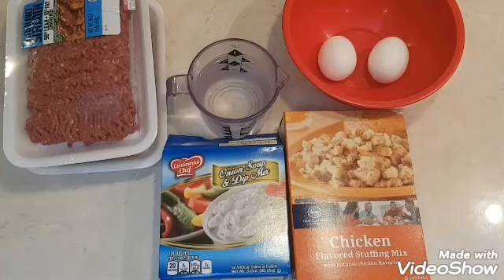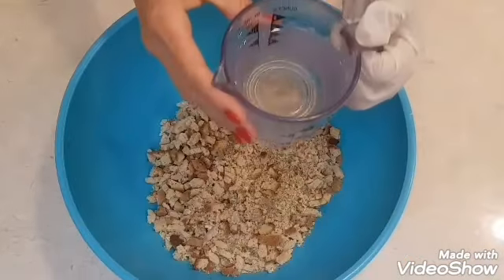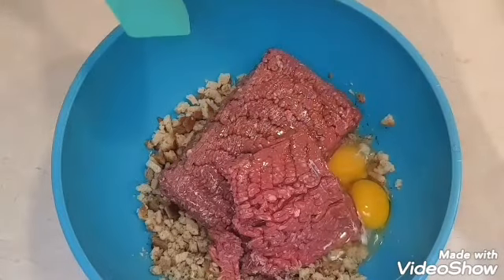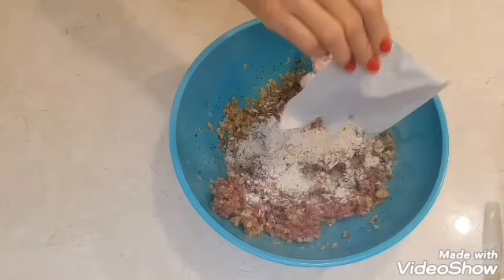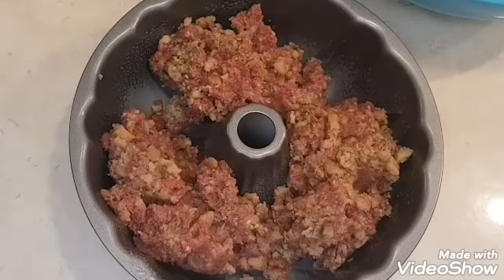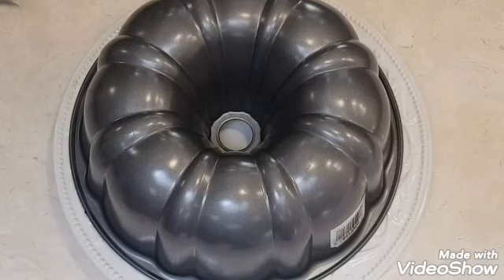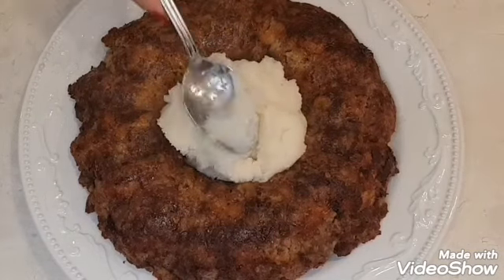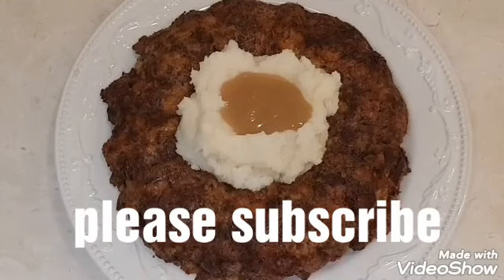Meatloaf made in a Bundt Pan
1 1/2 pounds ground beef or turkey
1 cup lukewarm water
1 box stuffing mix any flavor
2 beaten eggs
1 envelope onion soup mix
bake for 1 hour at 350 degrees
let stand for 5 minutes before cutting
---mash potatoes and gravy---
This is a great recipe and it comes out very tasty. I recommend using 2 lb of meat. The onion soup mix has enough flavor for 2 lb of meat. This video was made according to the original recipe.